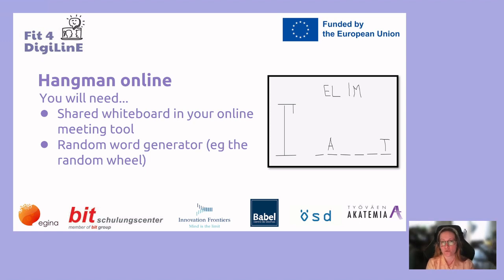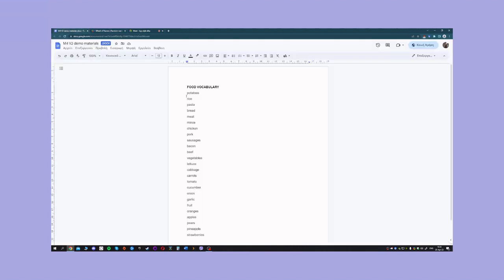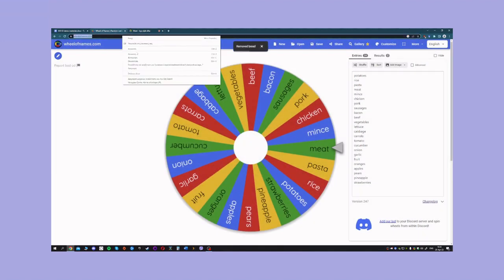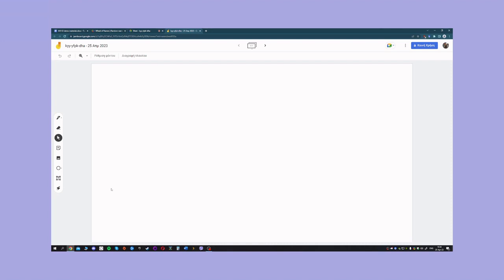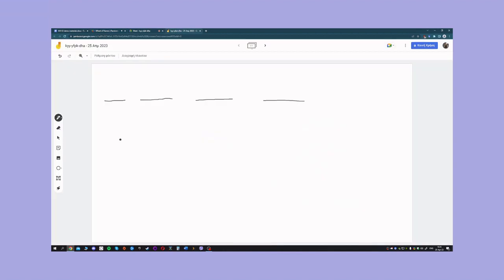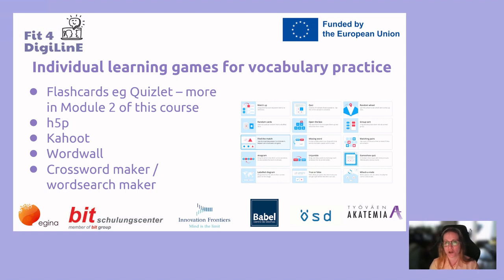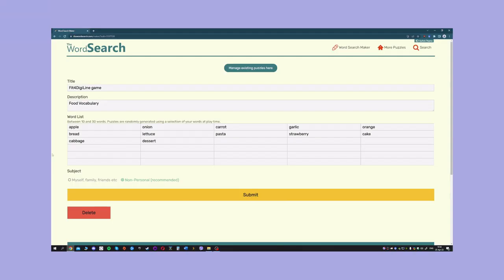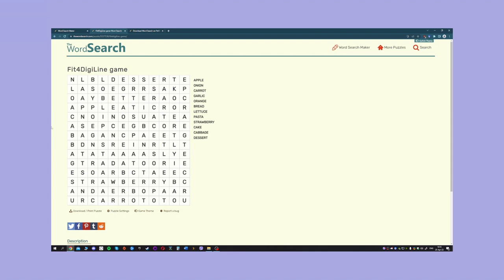Fit4DigiLinE MOOC / Module 4, Part 2/4: Vocabulary Practice (Level A1/A2)